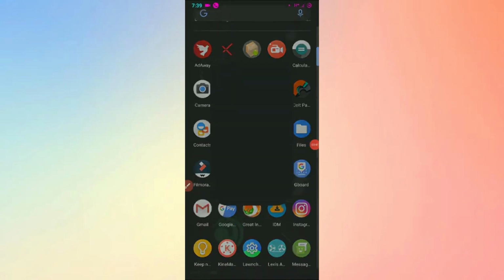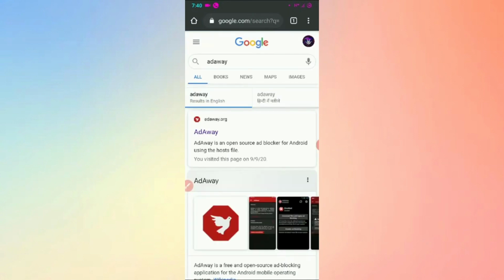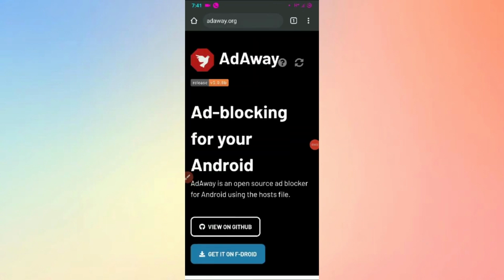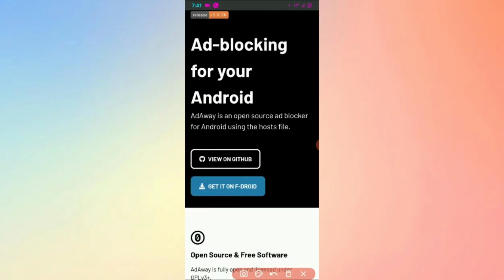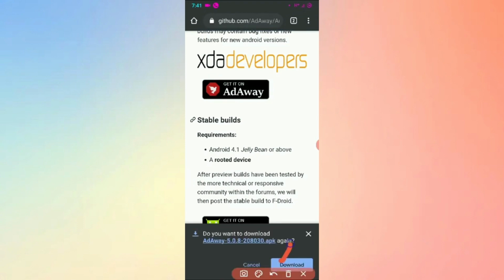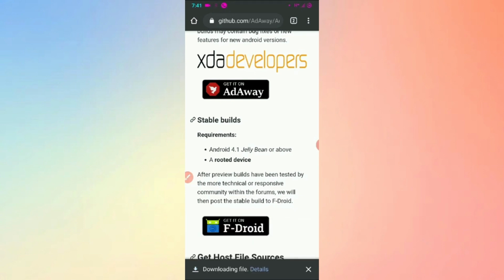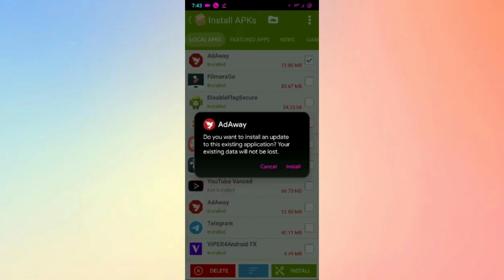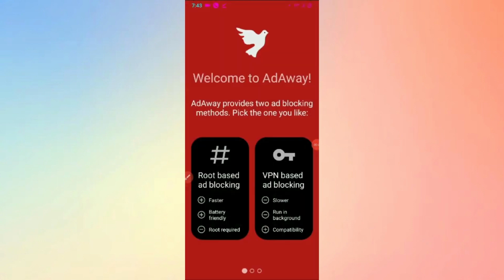How To Install An AD-Blocker For Mobile